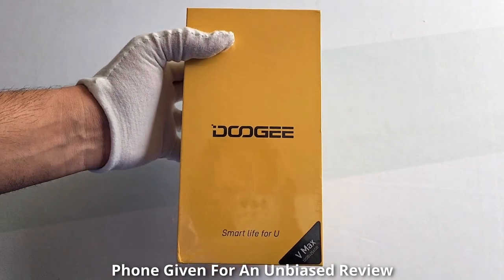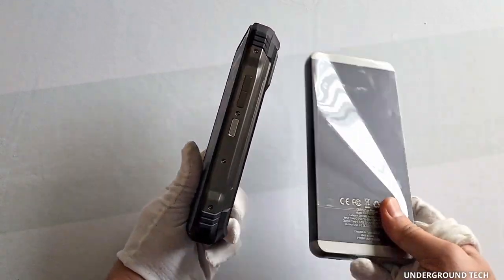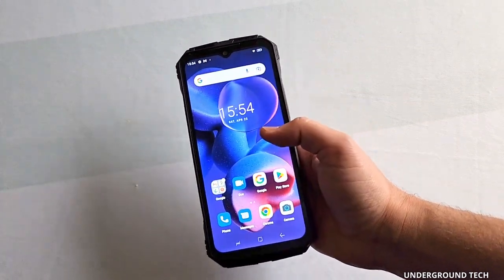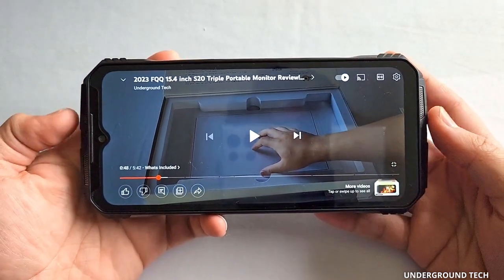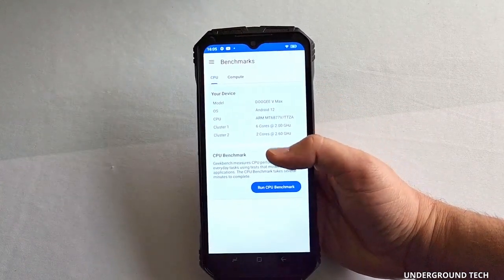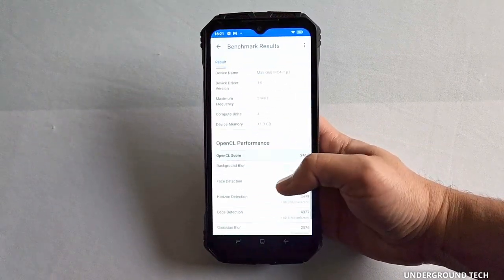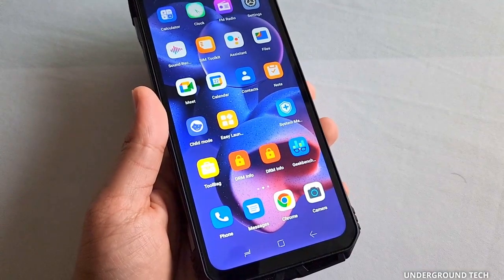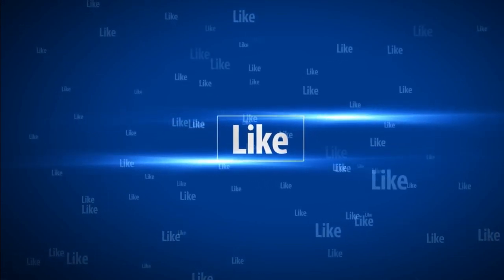DOOGEE VMAX: A Rugged Smartphone With The LARGEST Battery?!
On amazon it's called the DOOGEE V MAX (2023) 5G Rugged Smartphone, 22000mAh 256GB Android 12 Rugged Phones Unlocked, 120Hz 6.58" Rugged Cell Phone, Dual Hi-res Speakers, 108MP Main Camera, Night Vision, NFC, OTG it's a Long-lasting phone in 2023 if not the longest lasting phone, but it is pretty bulky. remember it is a Power-efficient phone giving you All-day battery

Timestamp:
0:00 - Intro
0:49 - Overview
3:47 - Camera Tests
6:14 - Performance
9:00 Battery Life